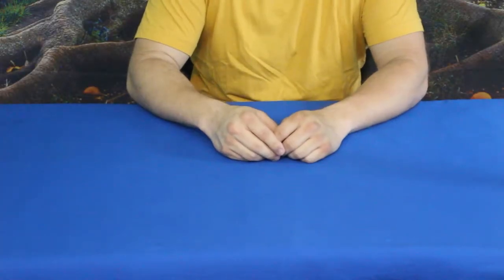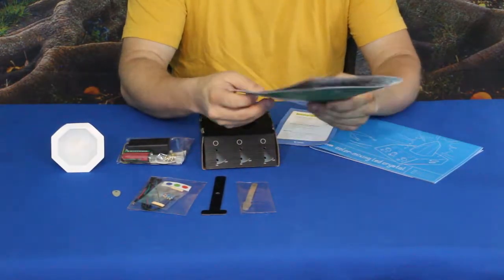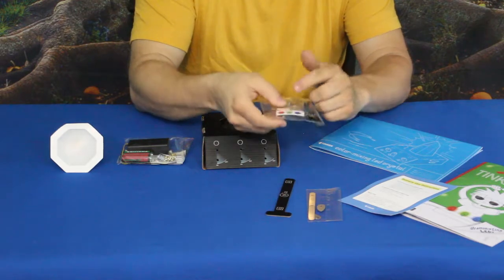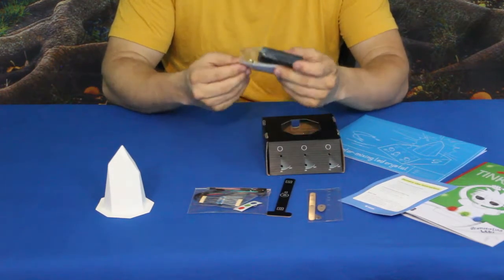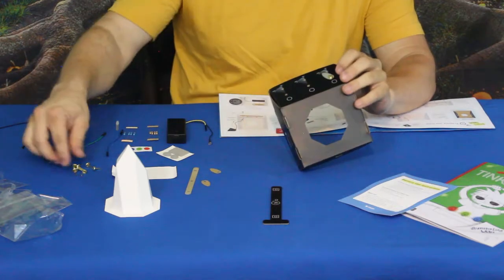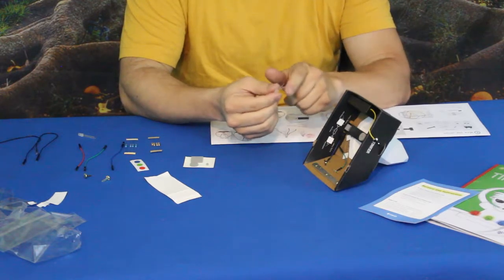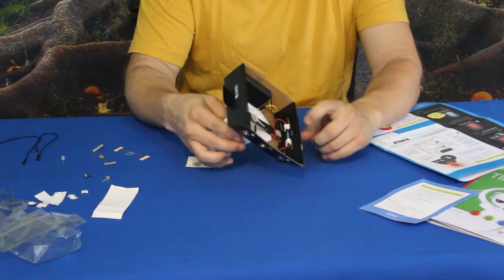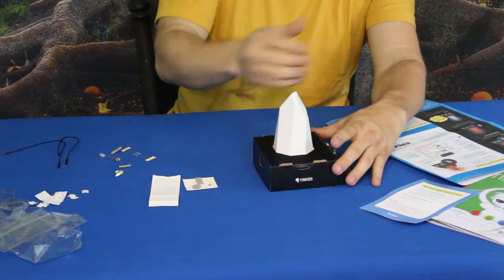LED Crystal - Tinker Crate - Kiwi Crate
Crystal LED build to experiment with color changing LED's.